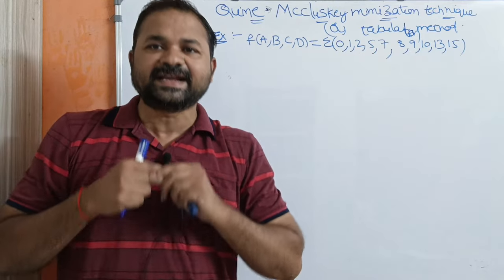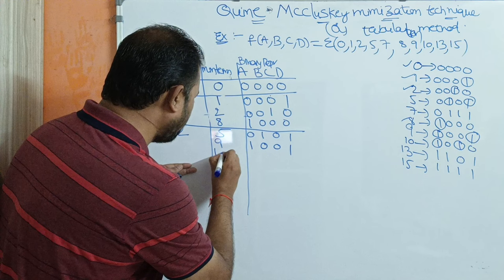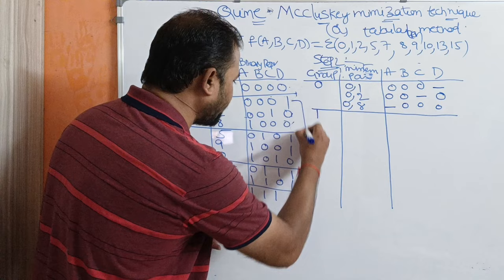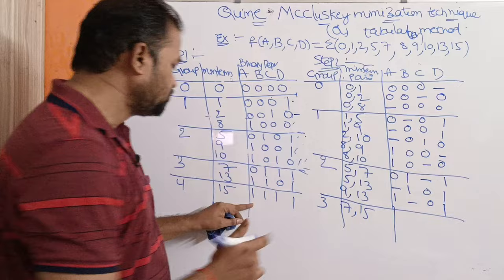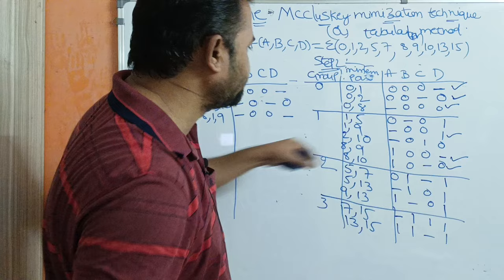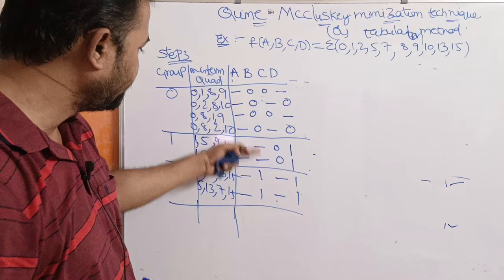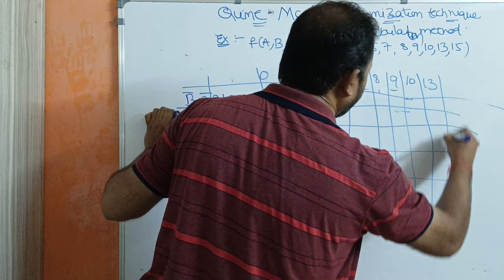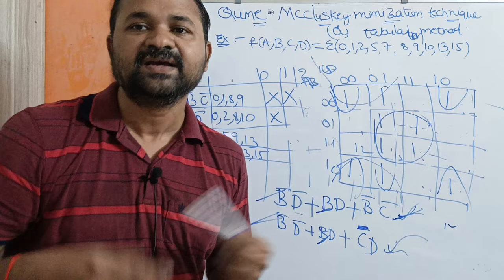Quine McCluskey Minimization Technique || Example 1 | Tabulation Method | DLD | Digital Electronics